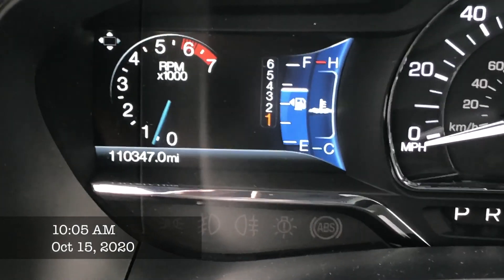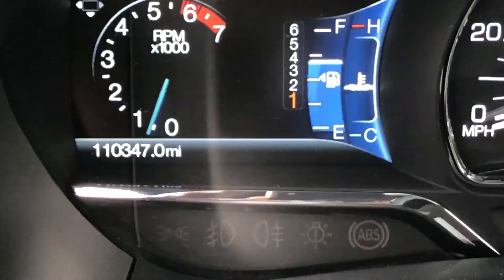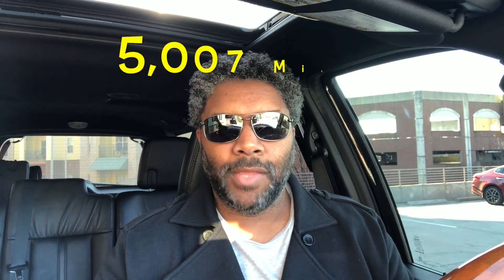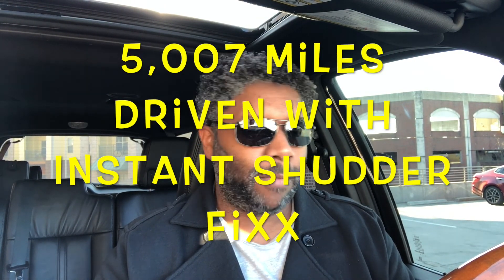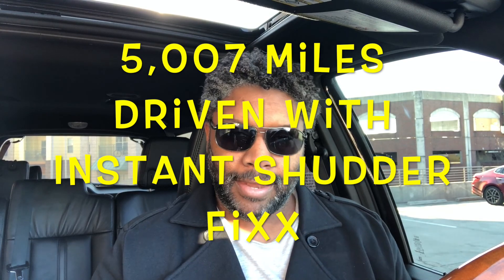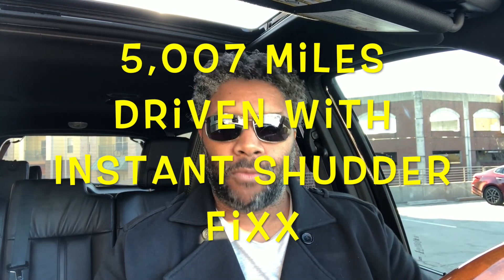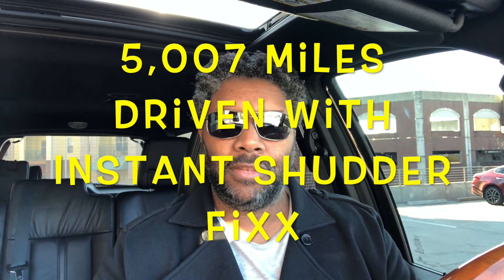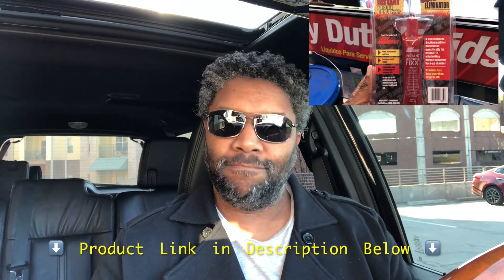How My Transmission Is Working After Instant Shudder Fixx 3 Months and 5000 Miles Later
Below Are Links to Products We Use and Review On This Channel

Automotive Stuff
Instant Shudder Fixx (Amazon)
Automotive Stuff You Probably Need

If you want to know what’s wrong with your car…
BlueDriver (Amazon)

Transmission Related
Extractor To Pull Transmission Fluid (Amazon)
Ford XT-10-QLVC 5 Quart Mercon-Lv Automatic Transmission Fluid (Amazon)

The BEST USB iPhone Charger for Your Car (Amazon)

If you want a temporary solution to a rumbling transmission…

If you drive a lot, try Audible (Amazon)

Accessories Reviewed on this Channel that are sold on Amazon.com
Apple Lighting to USB-C Cable (Amazon)
Anker SoundCore (Amazon)
Aukey TWE (Amazon)
Elando Crystal Clear Case
(Amazon)
MPOW Over The Ear Headphones
MPOW Mbits S (Amazon)
MPOW X3 (Amazon)
TOZO T10 (Amazon)

Storage Drives (Amazon)
G DRIVE 1TB External SSD (Amazon)
Sandisk 1TB External SSD (Amazon)

We review a variety of products and services on this channel. If you have questions about a product that you don't see a video for here, please let us know. It's possible that we may have a video in vault. It doesn't cost you anything whatsoever but it helps with growing this channel!